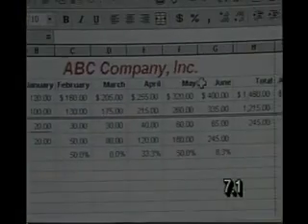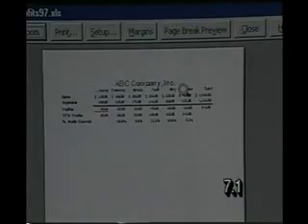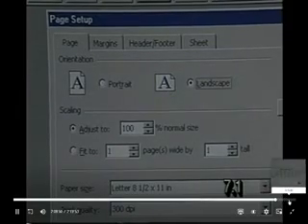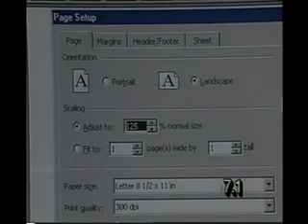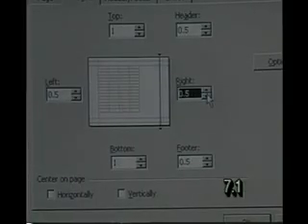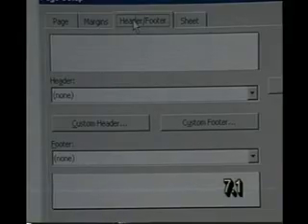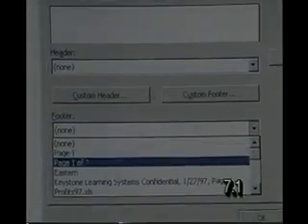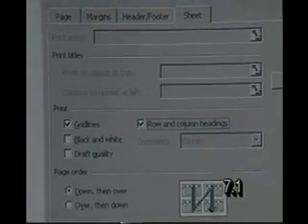Keystone Learning: Excel 97 Beginning - Chapter 7, Section 1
Keystone Learning: Excel 97 Beginning
Chapter 7: Printing Worksheets
Section 1: Print Review